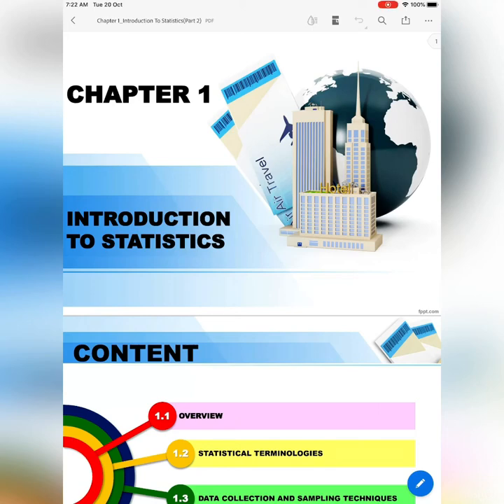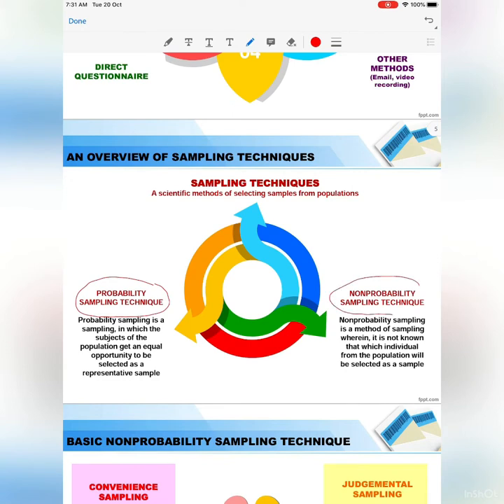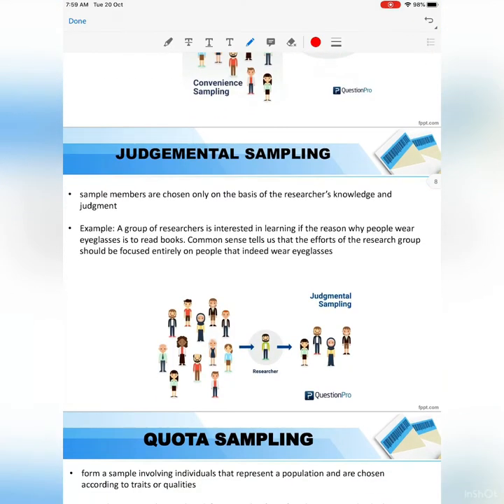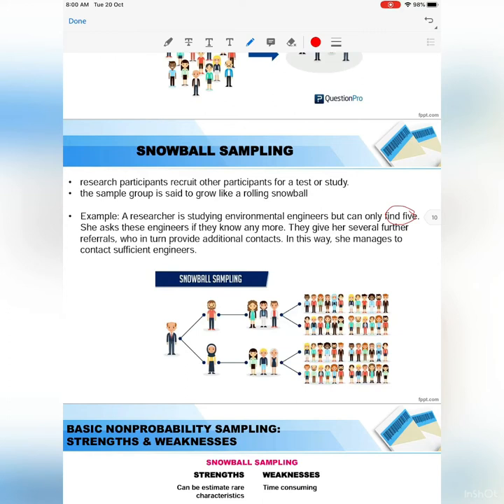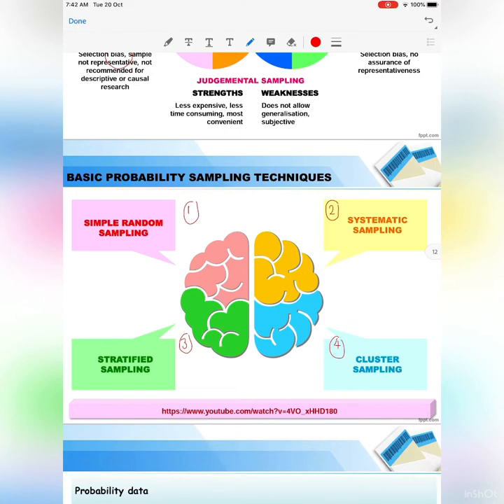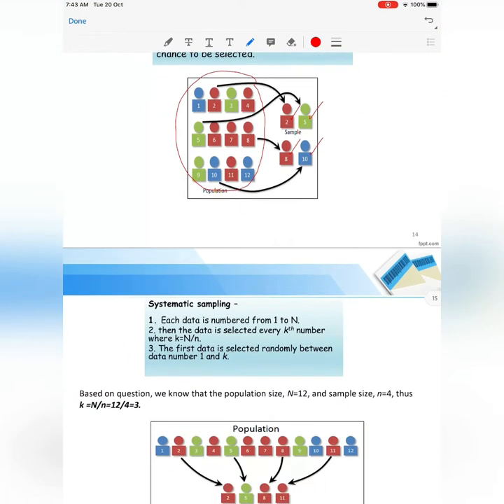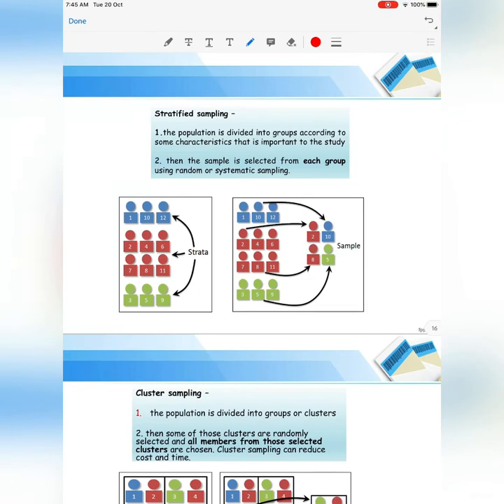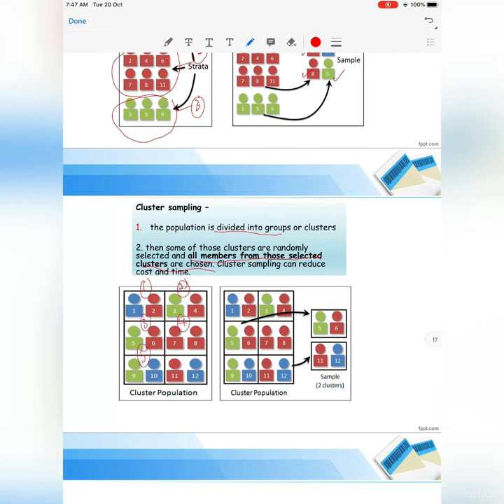Chapter 1: Introduction to Statistics (Part 2)